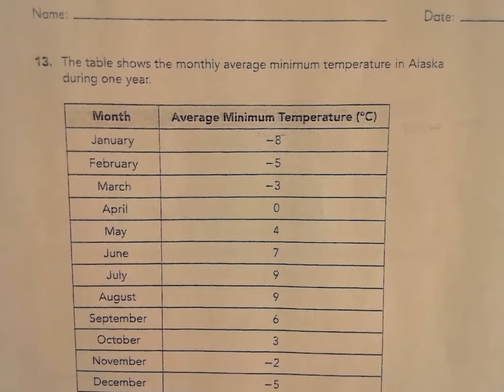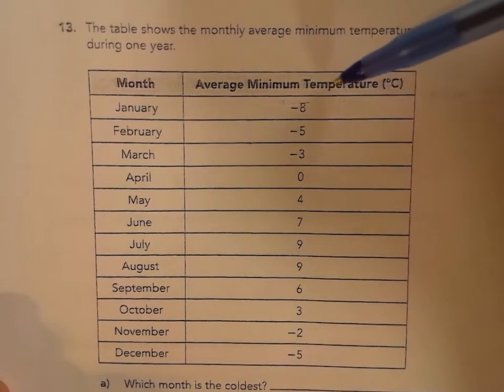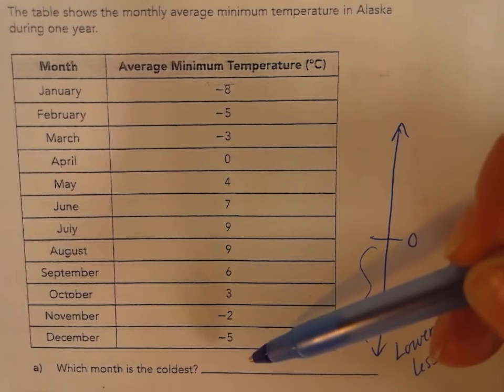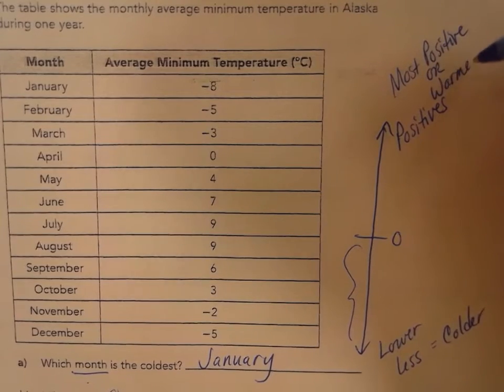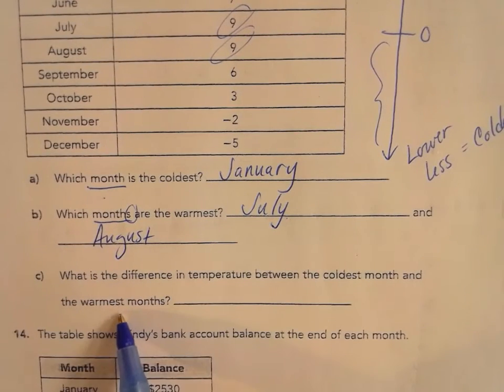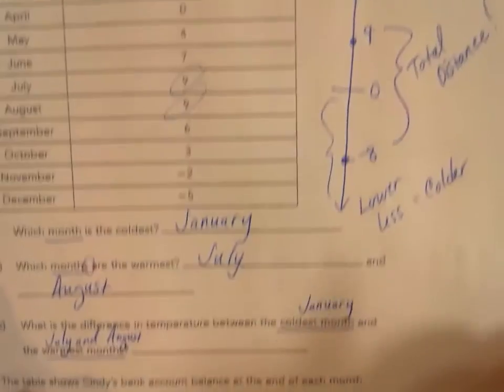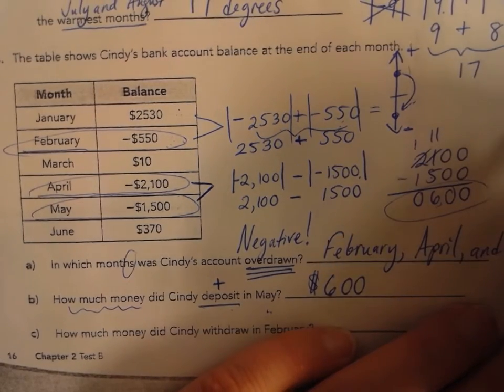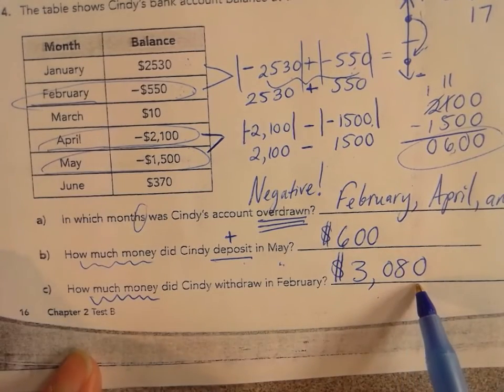6th Grade CHAPTER 2 PRACTICE TEST (Page 3)